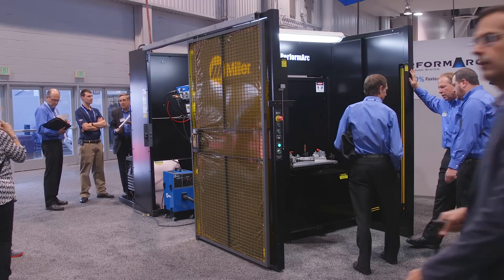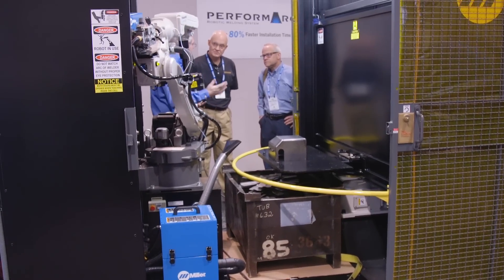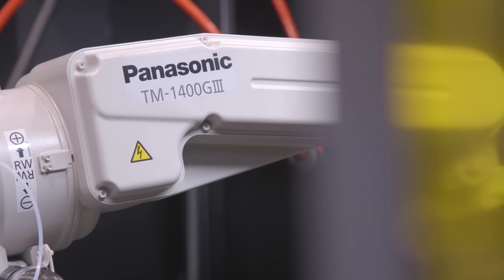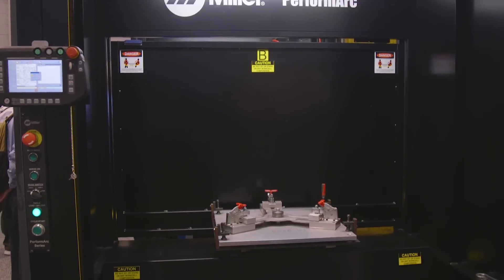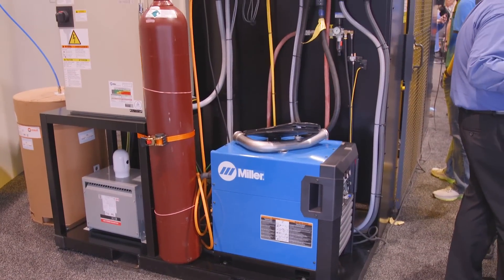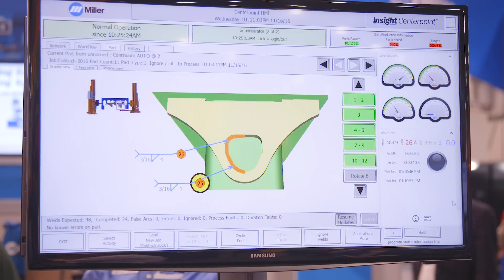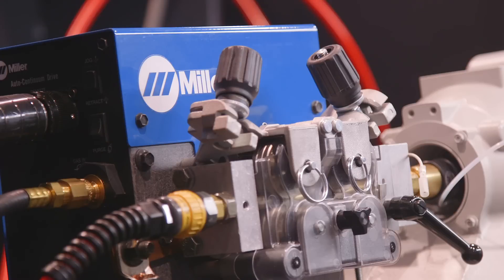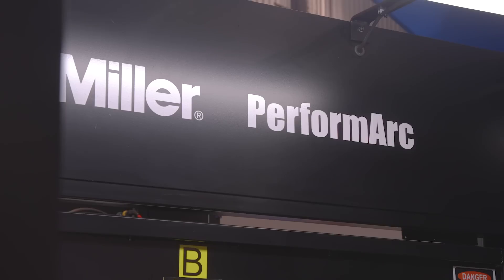PerformArc® 350 Pre Engineered Cell with Auto Continuum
The PerformArc® 350S pre-engineered robotic welding cell comes complete with everything needed to gain high productivity and quality. Kevin Summers discusses the benefits, especially for those new to welding automation, and how the new Auto-Continuum™ MIG welding system easily integrates to deliver excellent arc performance.